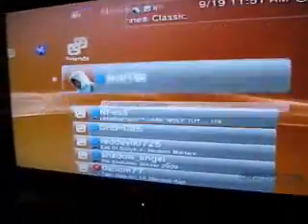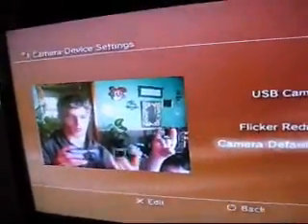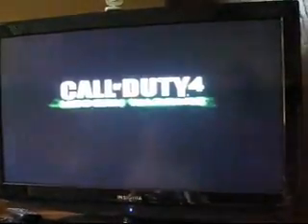Our Playstation Slim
The Playstation Slim has all of the features as the thicker one. There are some that it doesn't have such as the touch sensitive buttons and the power switch. It has built-in Wi-Fi and a DUALShock 3 controller.